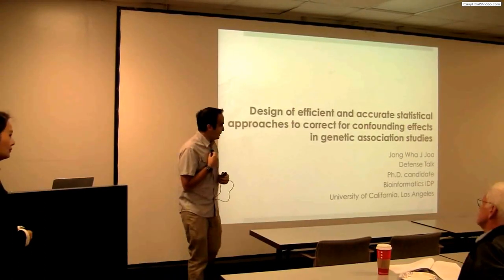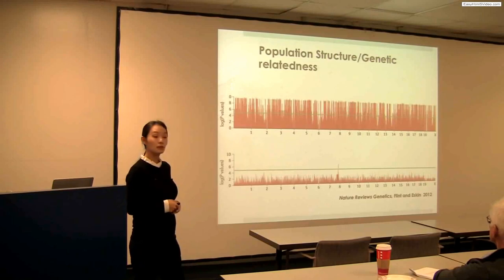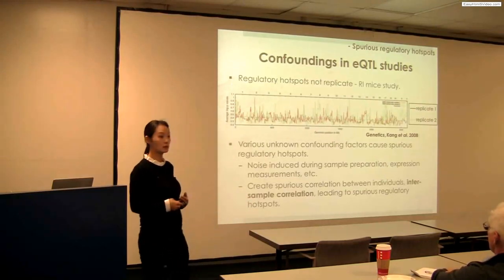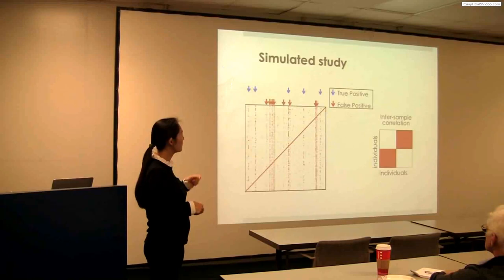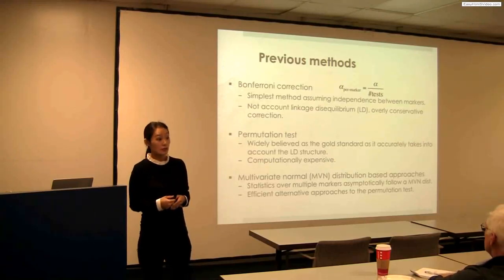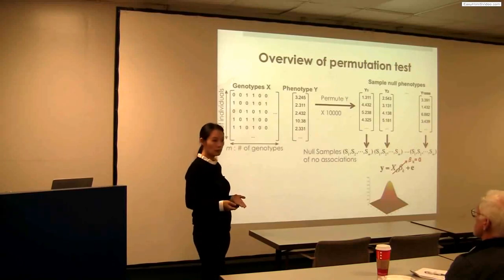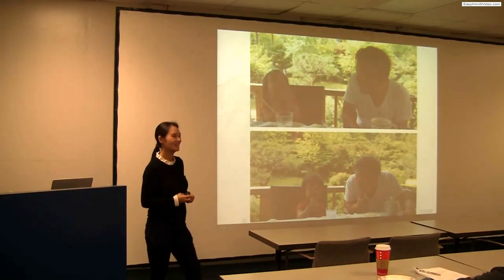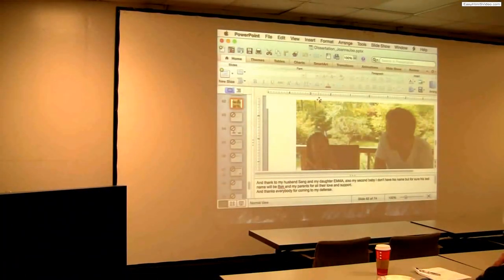Jong Wha (Joanne) Joo Thesis Defense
Thesis Committee:
Matteo Pellegrini
Jason Ernst
Bogdan Pasaniuc
Aldons Jake Lusis
Eleazar Eskin, Committee Chair

Defense Date: December 4th, 2015 10:00 a.m.
Location: Boelter 4760

Title:

"Design of efficient and accurate statistical approaches to correct for confounding effects in genetic association studies."

Abstract:

Over the past decades, genome-wide association studies have dramatically improved especially with the advent of the hight-throughput technologies such as microarray and next generation sequencing. Although genome-wide association studies have been extremely successful in identifying tens of thousands of variants associated with various disease or traits, many studies have reported that some of the associations are spurious induced by various confounding factors such as population structure or technical artifacts. In this defense, I will talk about efficient and accurate statistical approaches that tries to identify true signals in genome-wide association studies in the presence of confounding effects.

First, I will introduce a method that effectively identifying regulatory hotspots while correcting for false signals induced by technical confounding effects in expression quantitative loci studies. Technical confounding factors such as a batch effect complicates the expression quantitative loci analysis by inducing heterogeneity in gene expressions. This creates correlations between the samples and may cause spurious associations leading to spurious regulatory hotspots. By formulating the problem of identifying genetic signals in a linear mixed model framework, I will show how we can identify regulatory hotspots while capturing heterogeneity in expression quantitative loci studies.

Second, I will introduce an efficient and accurate multiple-phenotype analysis method for high-dimensional data in the presence of population structure. Recently, large amounts of genomic data such as expression data have been collected from genome-wide association studies cohorts and in many cases it is preferable to analyze more than thousands of phenotypes simultaneously than analyze each phenotype one at a time. However, when confounding factors, such as population structure, exit in the data, even a small bias is induced by the confounding effects, the bias accumulates for each phenotype and may cause serious problems in multiple-phenotype analysis. By incorporating linear mixed model in the statistics of multivariate regression, I will show we can increase the accuracy of multiple phenotype analysis dramatically in high- dimensional data.

Lastly, I will introduce an efficient multiple testing correction method in linear mixed model. The significance threshold differs as a function of species, marker densities, genetic relatedness, and trait heritability. However, none of the previous multiple testing correction methods can comprehensively account for these factors. I will show that the significant threshold changes with the dosage of genetic relatedness and introduce a novel multiple testing correction approach that utilizes linear mixed model to account for the confounding effects in the data.